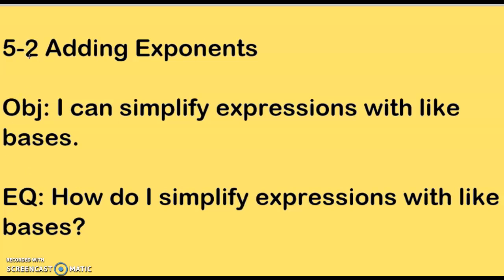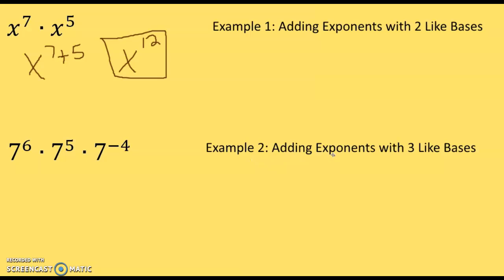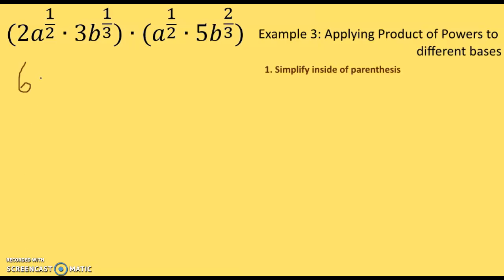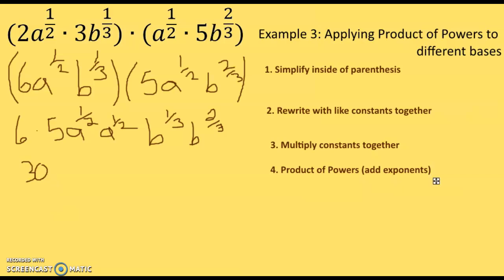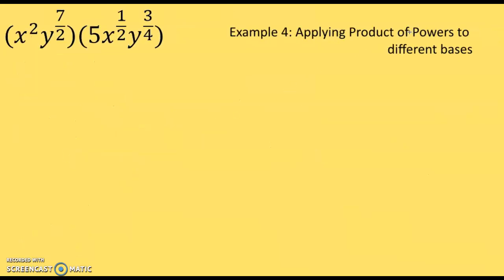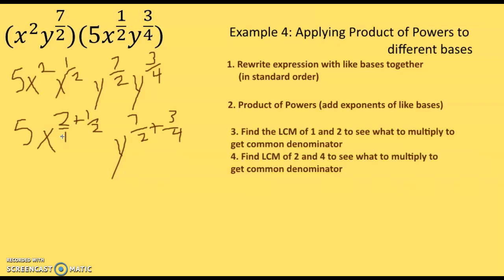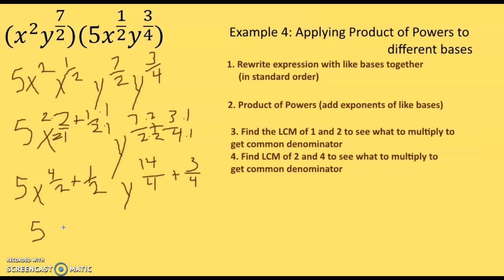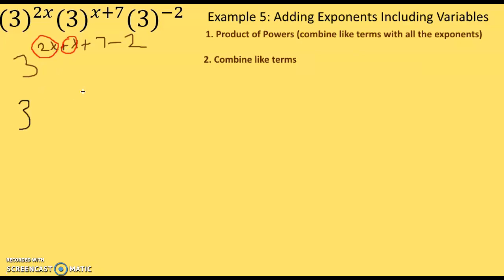5-2 Adding Exponents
Examples with expressions containing like bases.